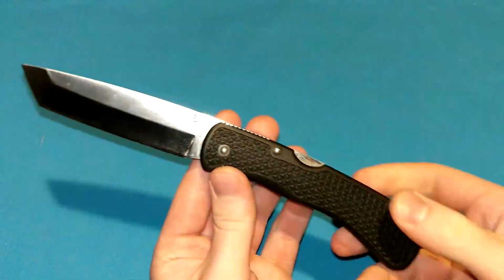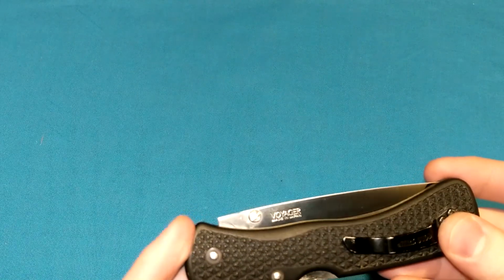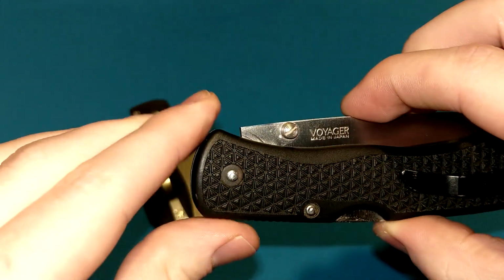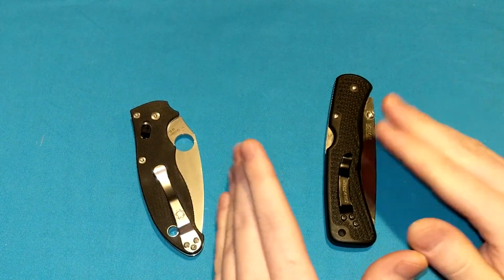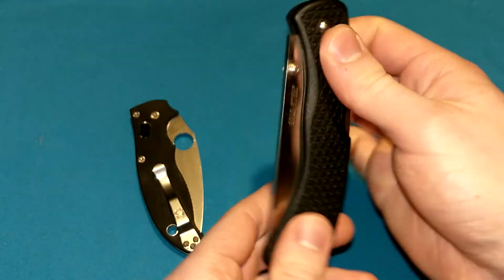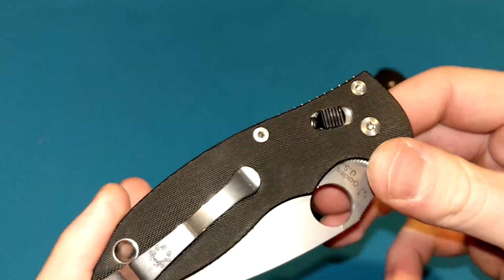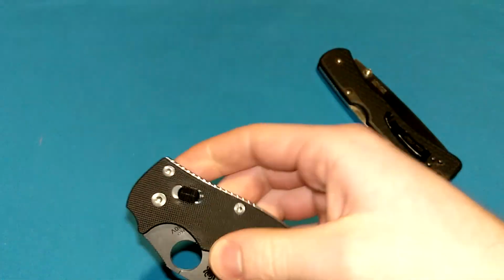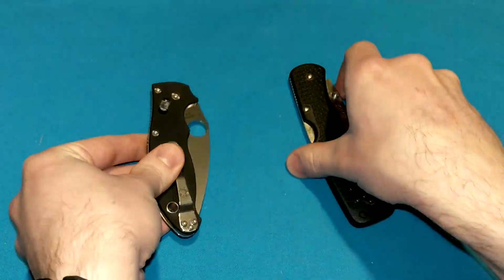Pins Vs. Screws in Knives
Should we go back to the pins? Here's the case for both pin and screw-construction knives.